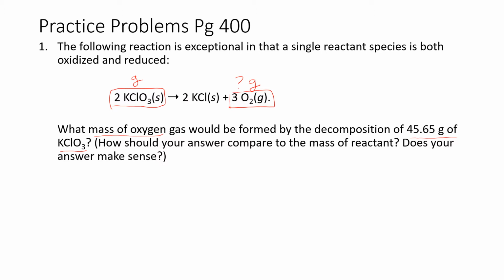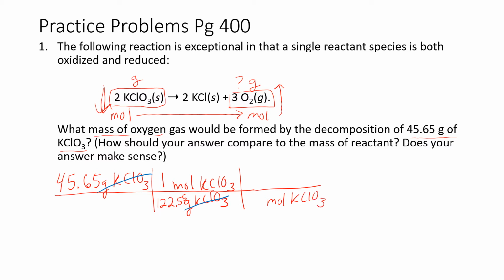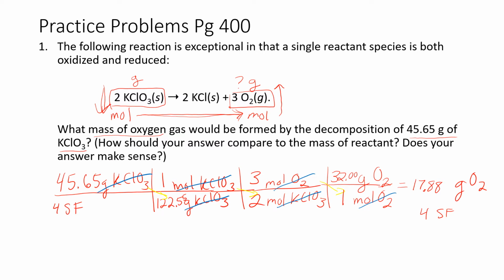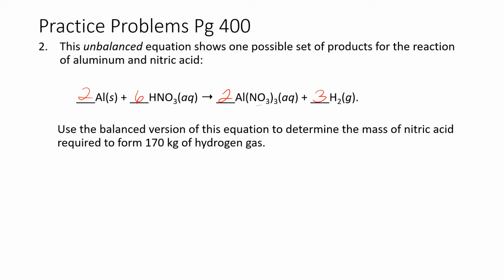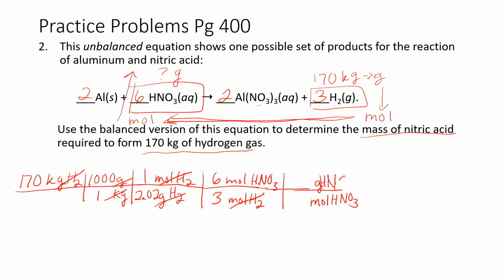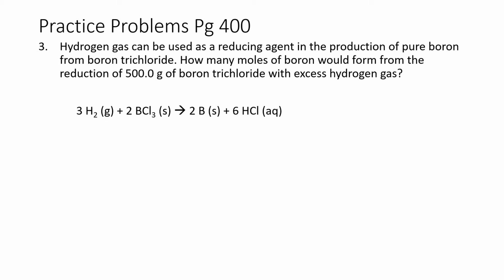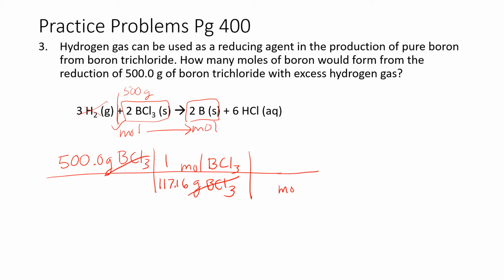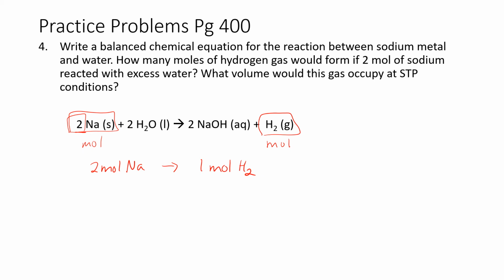Sec 6 5 PP pg 400